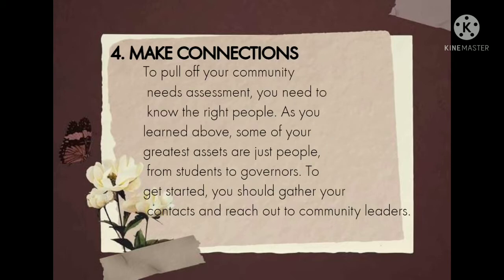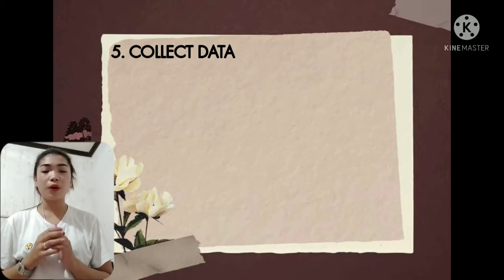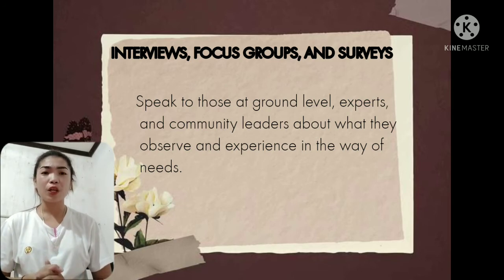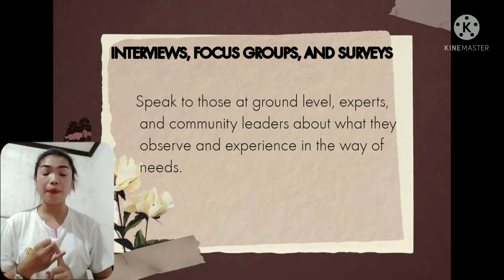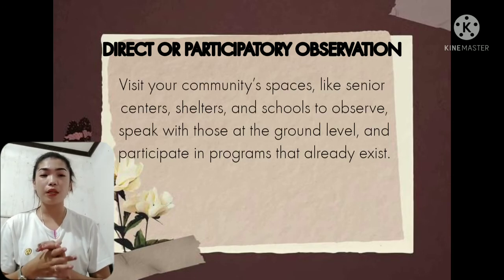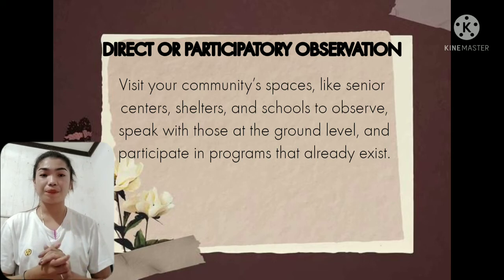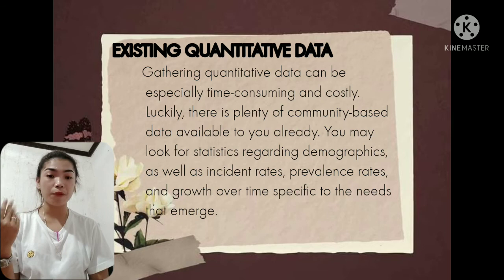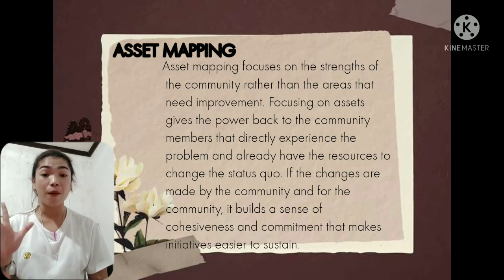THE BASIC STEPS OF A COMMUNITY NEEDS ASSESSMENT (4-6) & TYPES OF INFO. COLLECTION- Aseo, Rovelyn M.